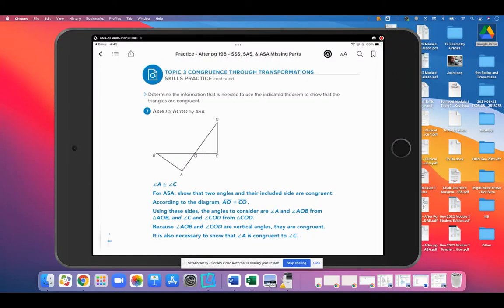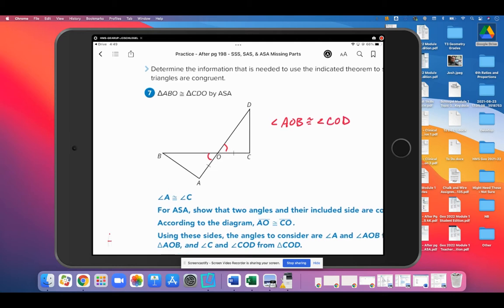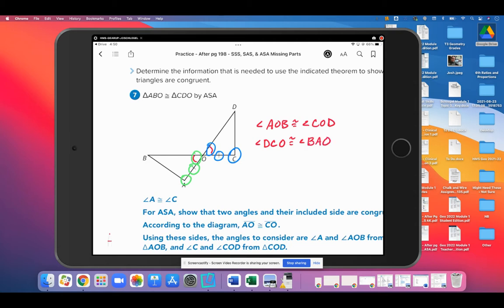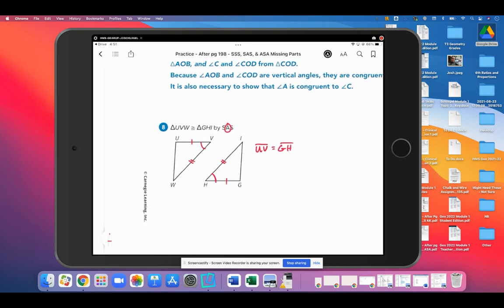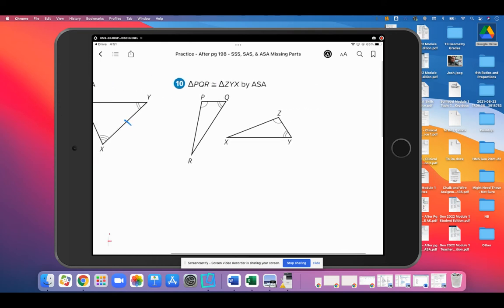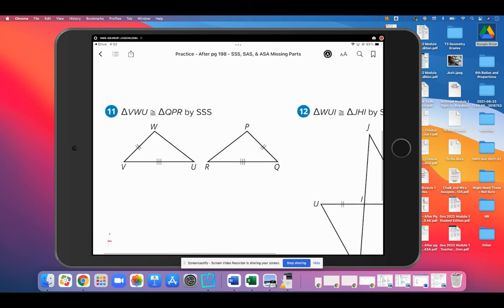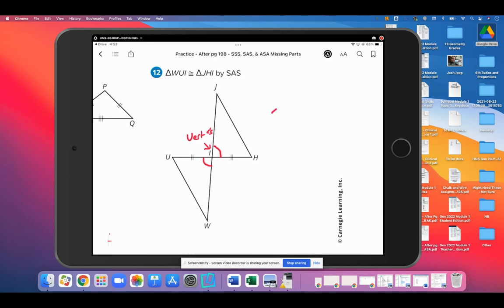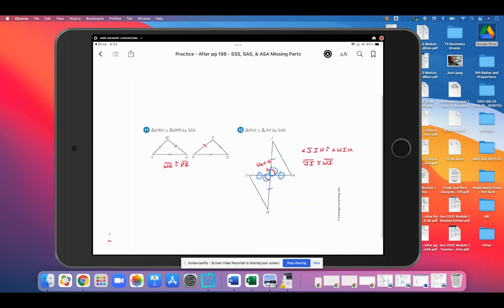Untitled: Oct 11, 2021 4:54 PM